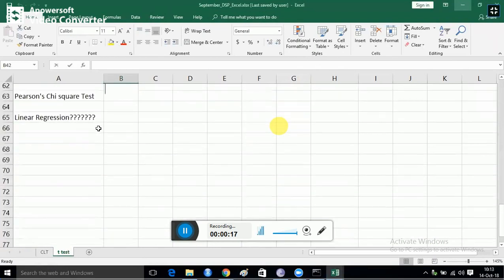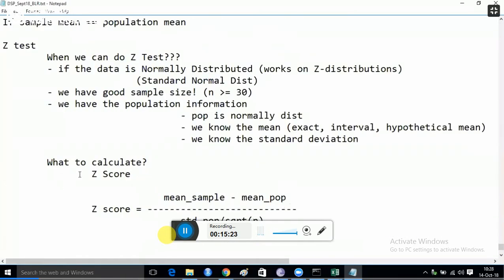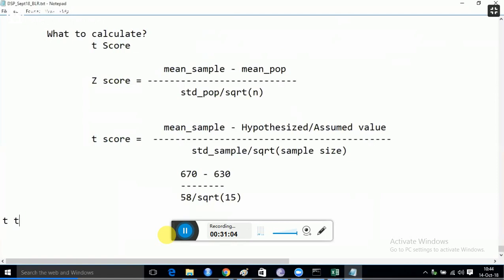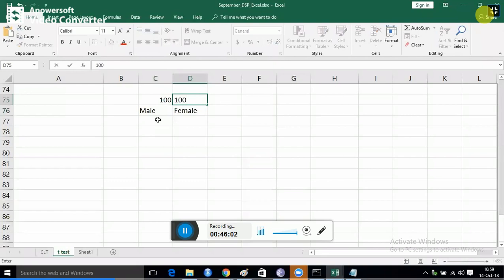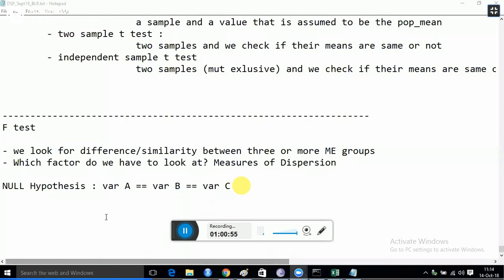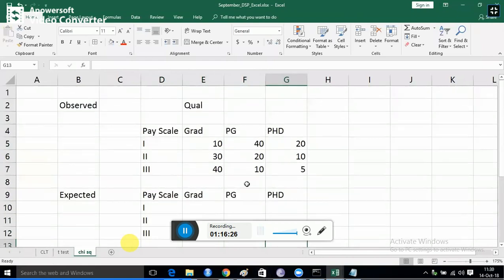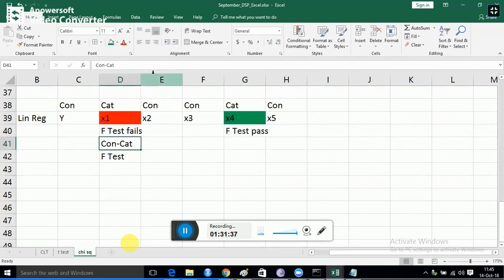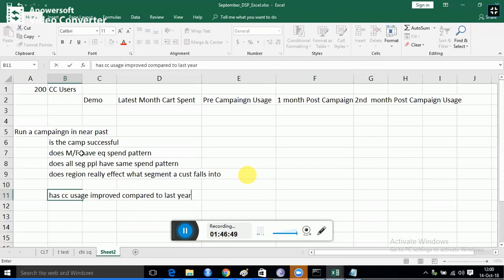Statistics Class 3 Part 1